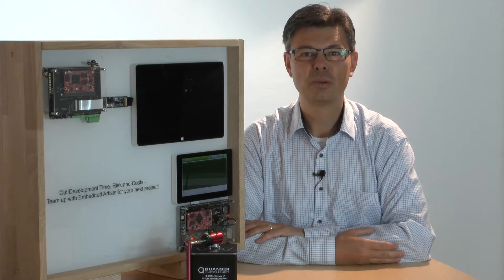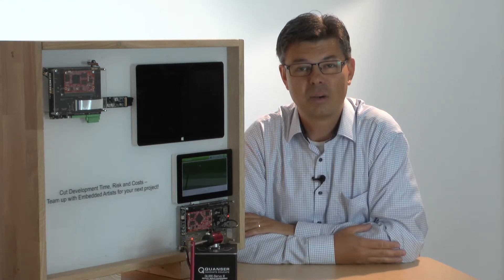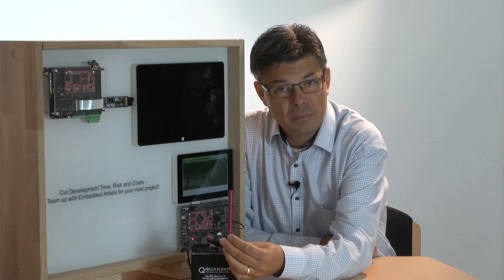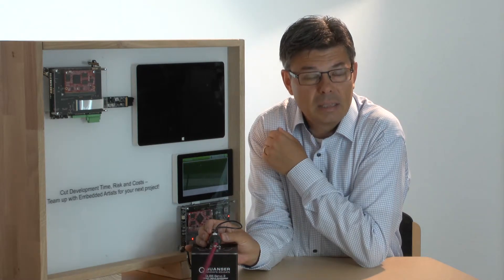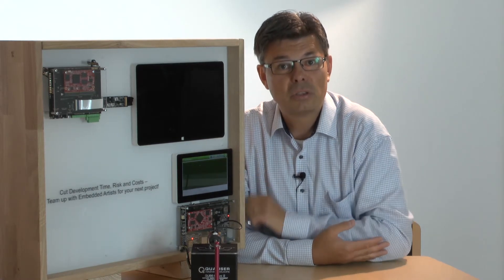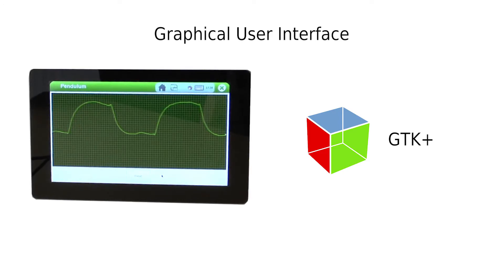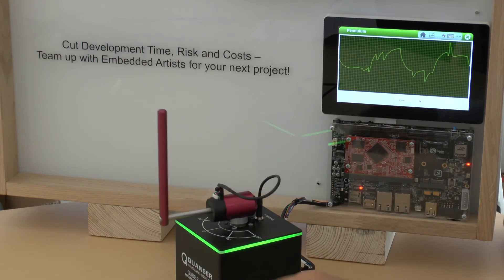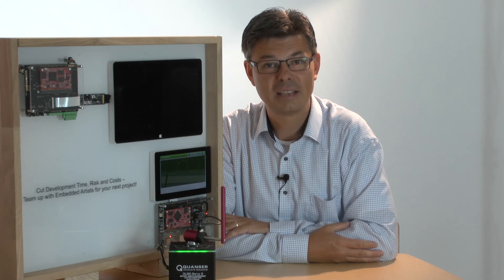Inverted Pendulum - Heterogeneous Multicore Processing Application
In this video we show a demo of a Heterogeneous Multicore Processing (HMP) application. An inverted pendulum is controlled from the Cortex-M4 core while the Cortex-A core is running Linux and controlling the User interface.